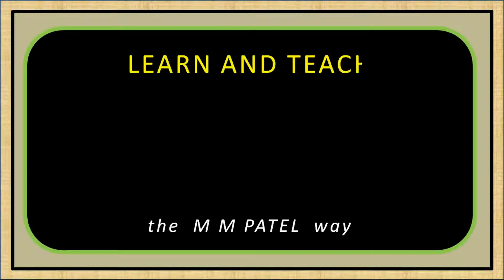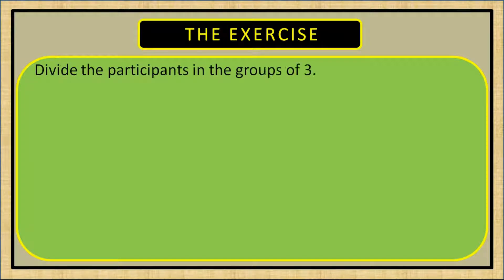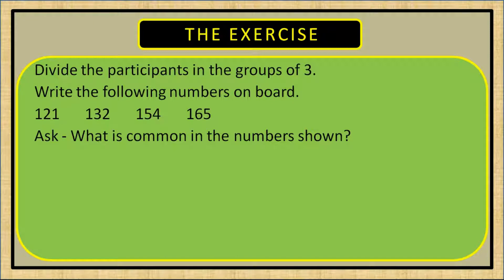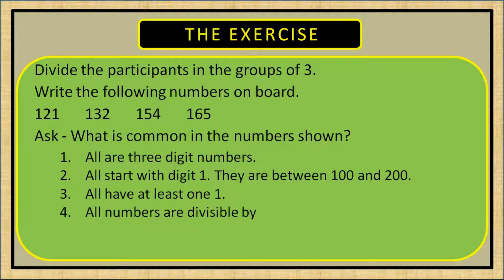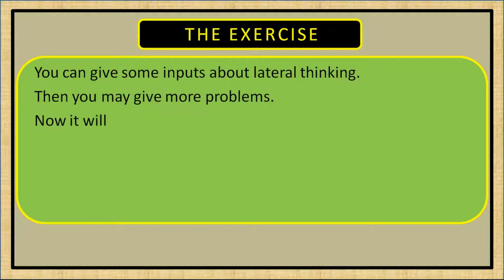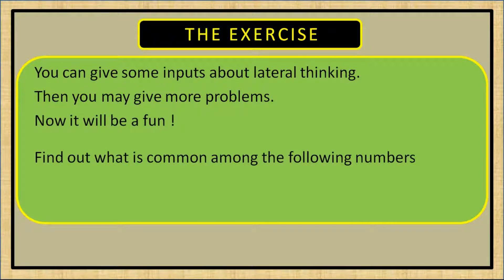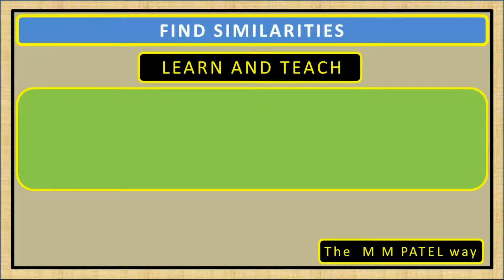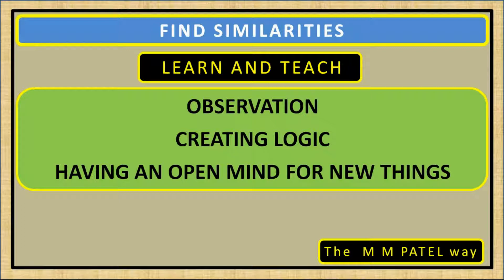047 MANAGEMENT AND LEADERSHIP GAMES FIND SIMILARITIES AND RELEVANCE